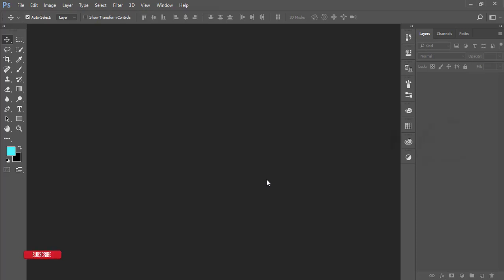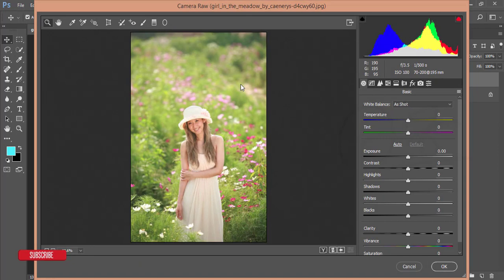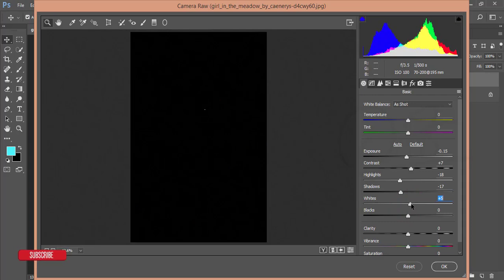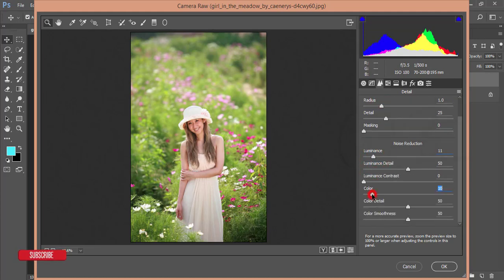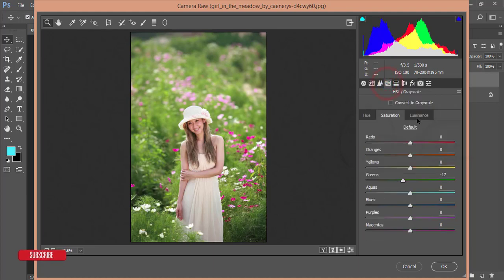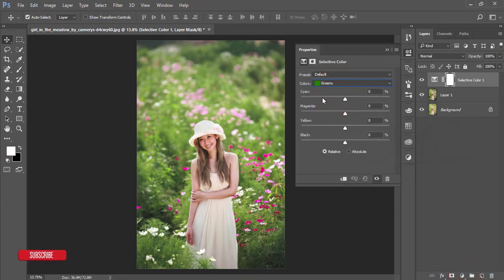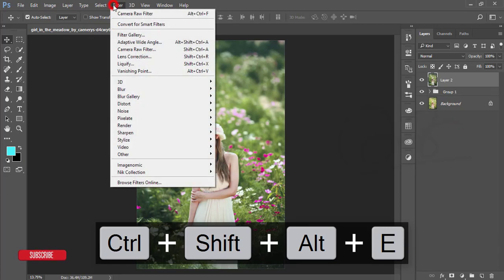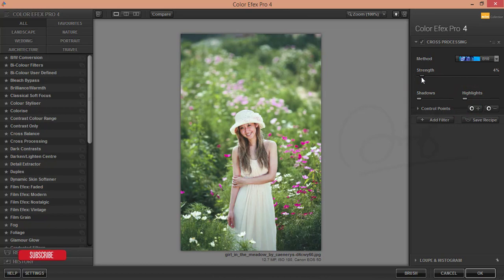Photoshop cc Tutorial: How to edit outdoor portrait - Vintage Cinema Look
Hi Everyone i am gonna show you a new thing today. Photoshop cc Tutorial: How to edit outdoor portrait - Vintage Cinema Look